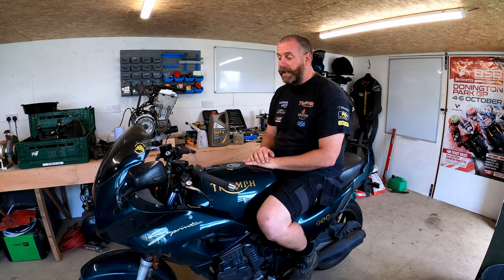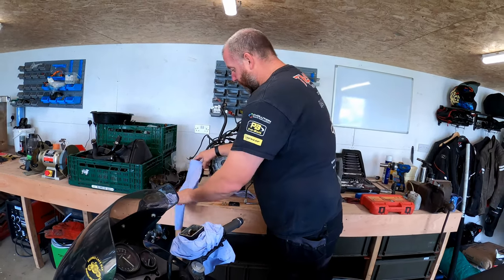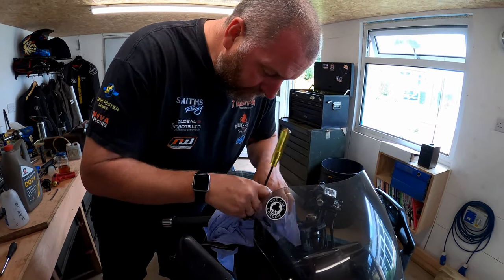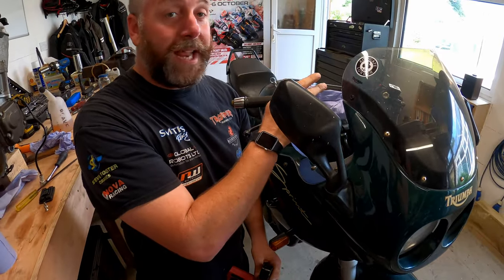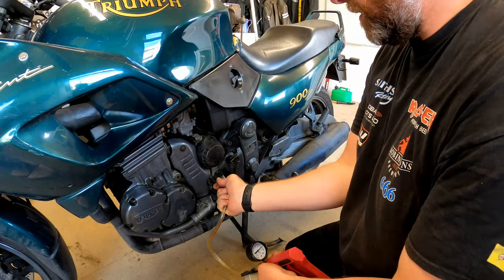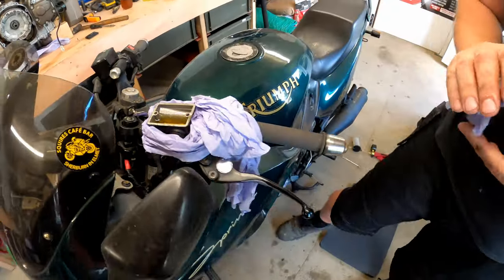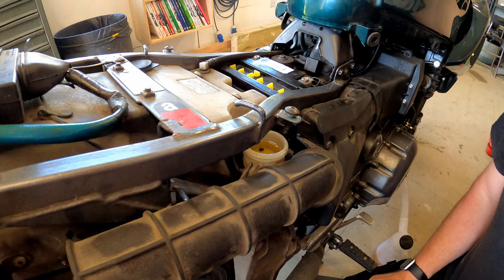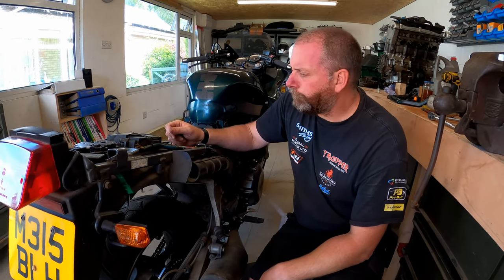1994 Triumph Sprint 900 Service Series - Part Six - Front & Rear Brake Plus Clutch Fluid Replacement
In this video I am going to carry out a full replacement of the brake fluid in both the front and rear brakes on the Triumph 900 Sprint, additionally, I will also be changing the fluid in the clutch too as I am certain that it has been a long time since that has been done.

As I mentioned in the video, the vacuum pump that I use to carry out the job can be found at the link below and is very cheap and very worthwhile having in your garage arsenal for jobs such as these!